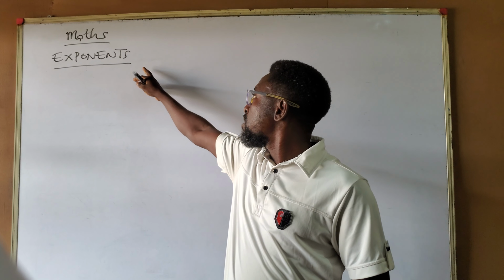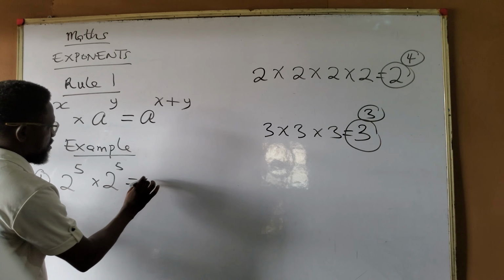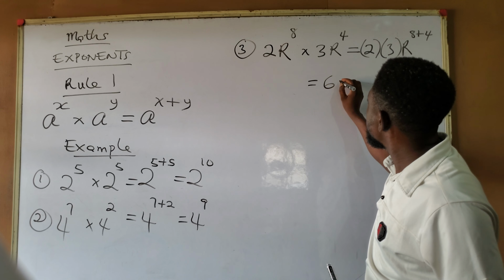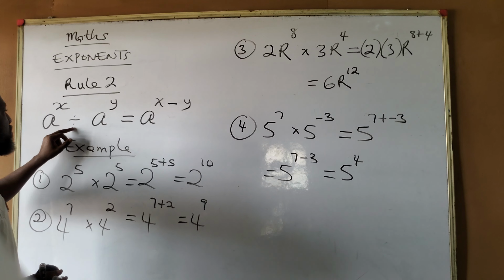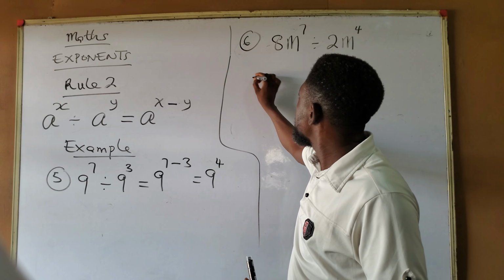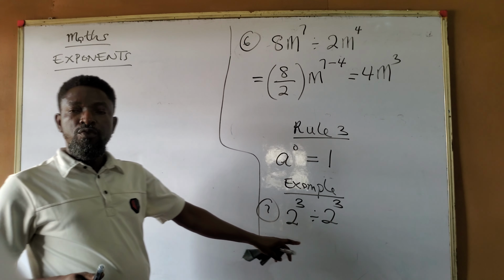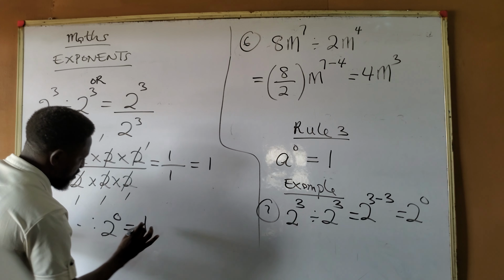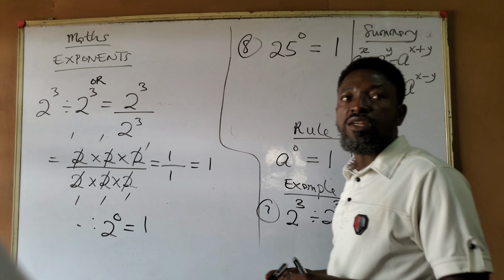Exponent /indices (Part 1) - Rules, Tips and Examples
In this video, we explain exponents (indices) and the laws of exponents in a clear and simple way. You will learn the rules for multiplying and dividing powers, handling negative and zero exponents, applying the power rule, and solving exponent problems step by step.

This topic is suitable for secondary school (high school) students and candidates preparing for WASSCE (WAEC), JAMB, NECO, SAT, GCSE, JAMB, GRE, GMAT and other similar examinations.

Watch till the end to strengthen your understanding of exponent laws and improve your algebra problem-solving skills.